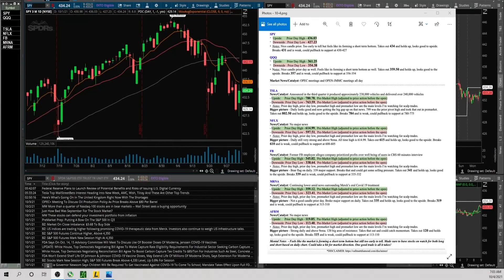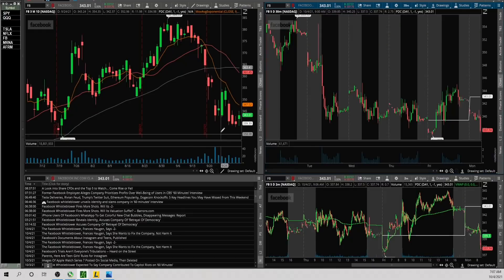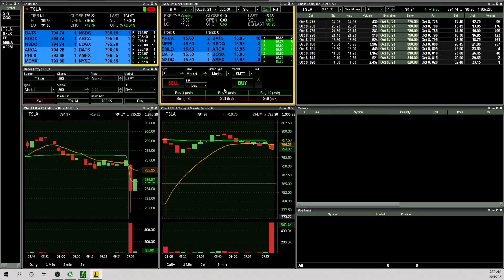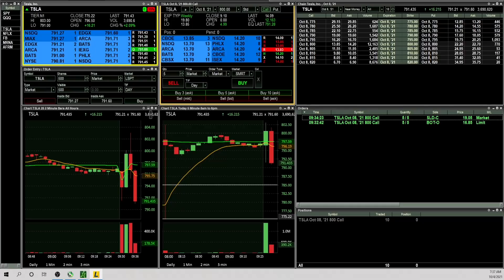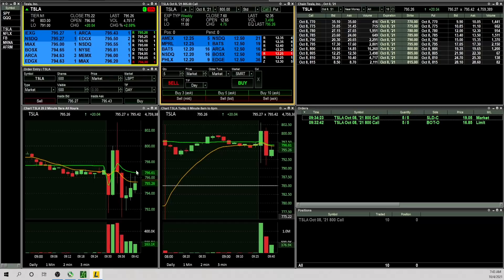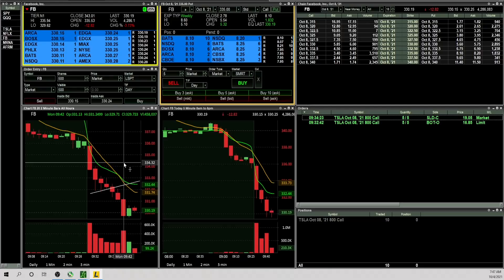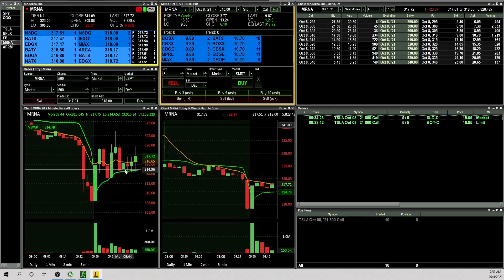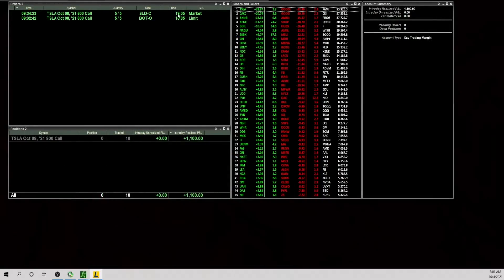+$1,100 Scalping $TSLA Calls I How To Day Trade Stocks and Options I Trading Options I Stock Market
How To Trade Options For Income (Scalp Trading Strategy)

Timecodes
0:00 - Watchlist/technicals
3:59 - Live trading
15:21 - Private Twitter Daily Newsletter and 1 on 1 Calls